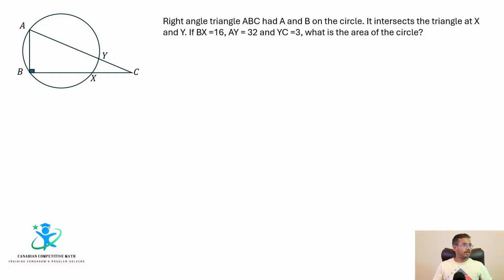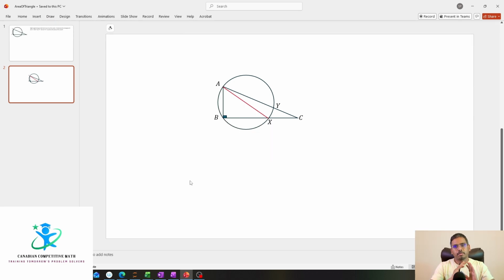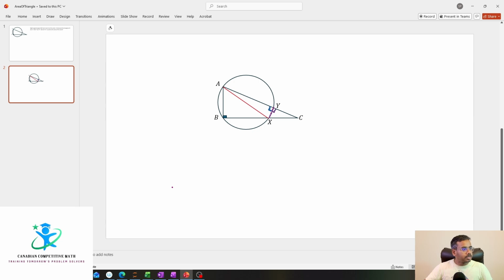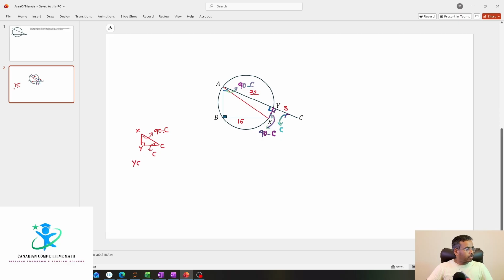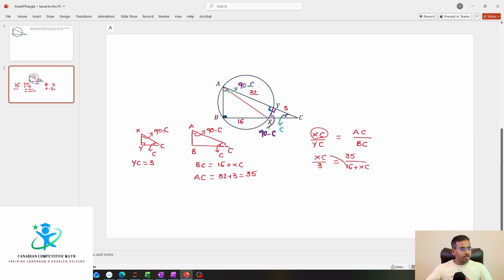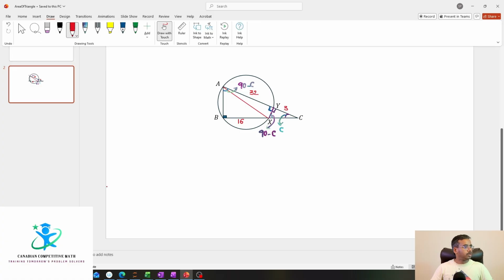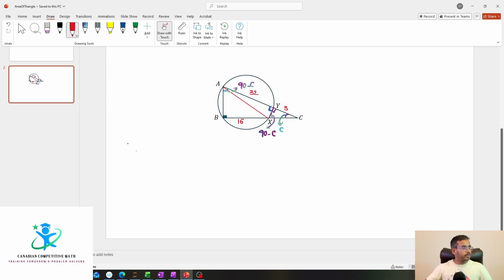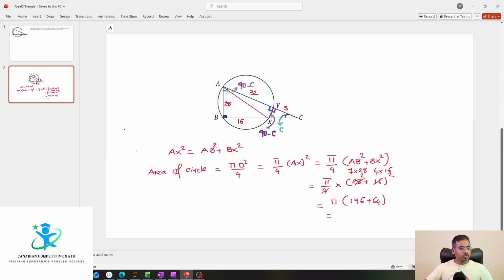This Circle Problem Looks Easy… But It’s Not! 😲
📐 Can you find the area of the circle?

In this video, we solve a beautiful geometry problem involving a right triangle and a circle.
You’re given:

BX = 16

AY = 32

YC = 3

Using the powerful Power of a Point Theorem and some clever coordinate geometry, we uncover the radius — and the final area turns out to be surprisingly elegant!

This problem is perfect for:

Geometry lovers ❤️

Olympiad students

Anyone who enjoys satisfying math solutions

🔥 Watch till the end to see how everything connects in just a few clean steps.